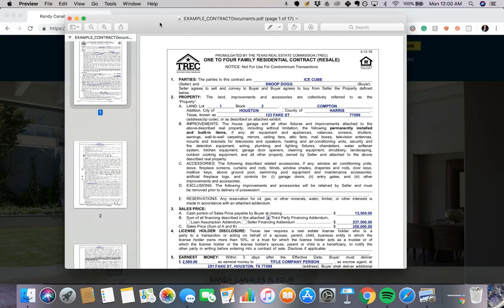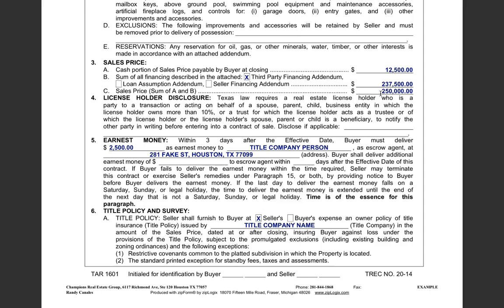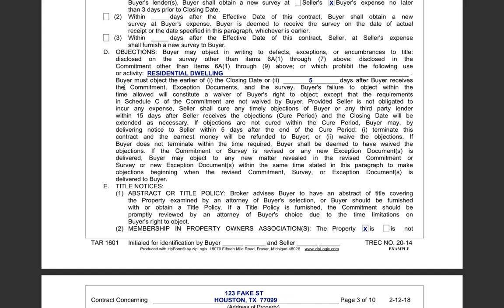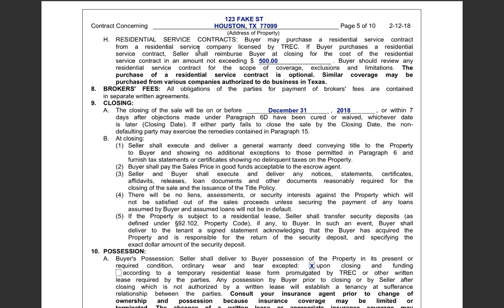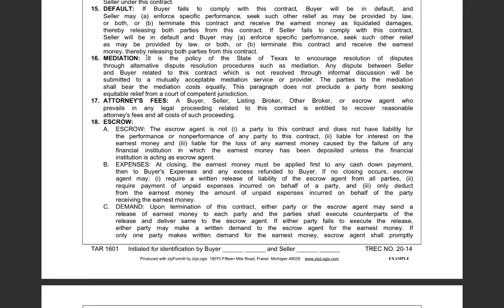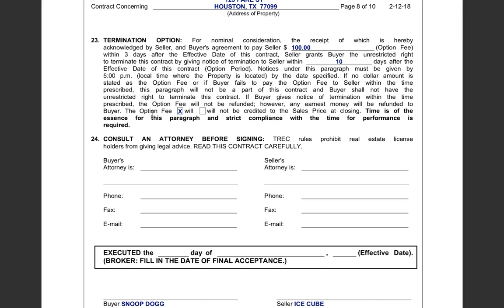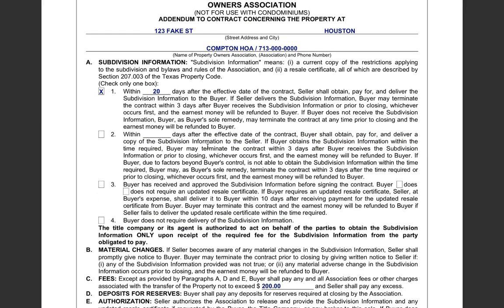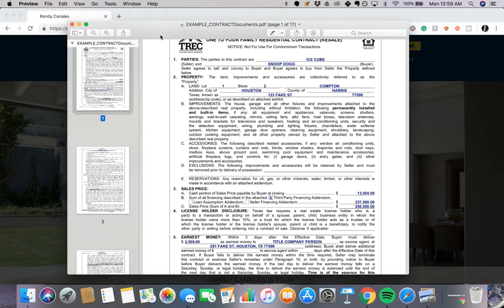Purchase Contract Walk-Through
In this video Randy will walk you through the entire purchase contract to help you understand the most crucial and critical parts of the purchase contract.